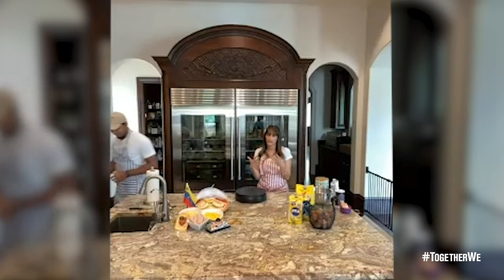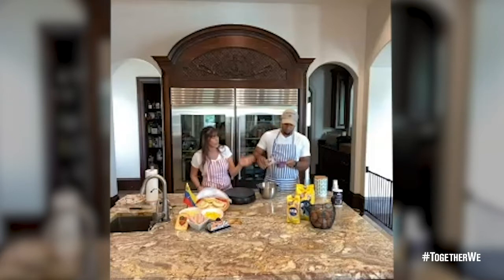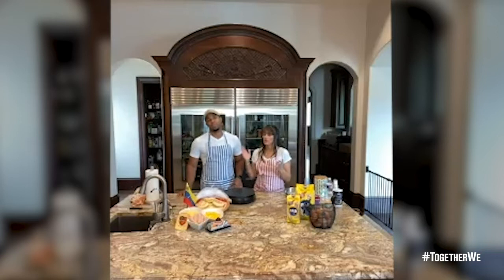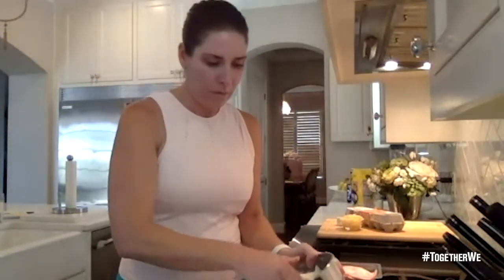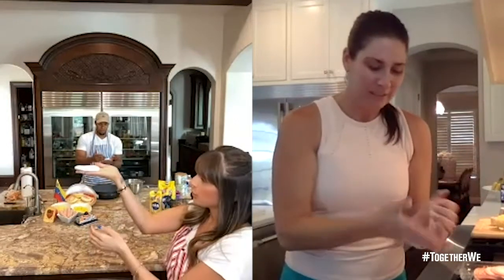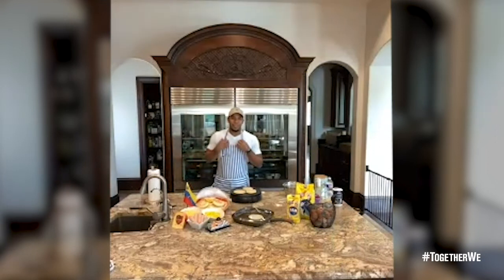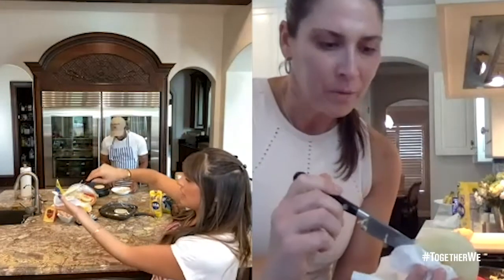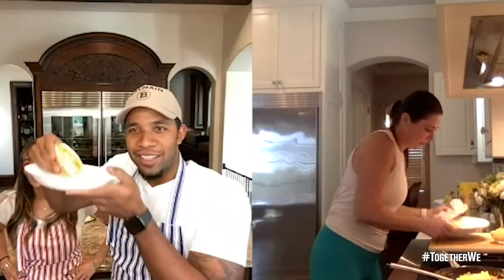Arepas with the Andruses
Gracias al beisbolista @elvis_andrus1988 de los Texas Rangers y a su esposa @cori.andrus por compartir con sus amistades de otras nacionalidades la receta de nuestras deliciosas arepas, que es casi como un patrimonio nacional 😍👏